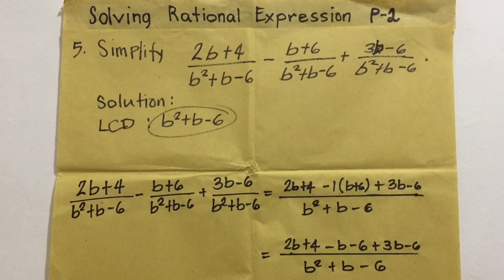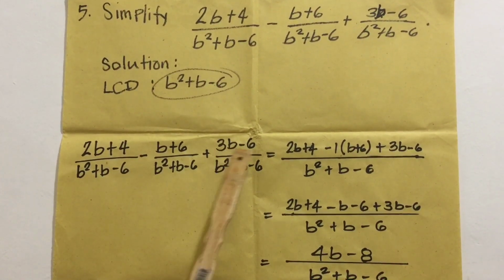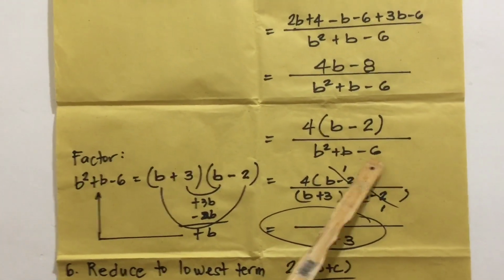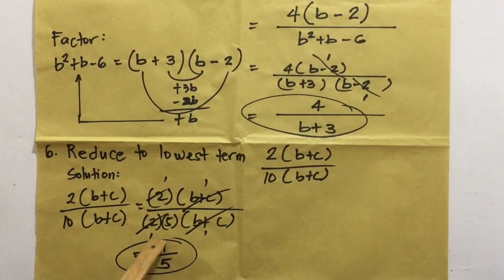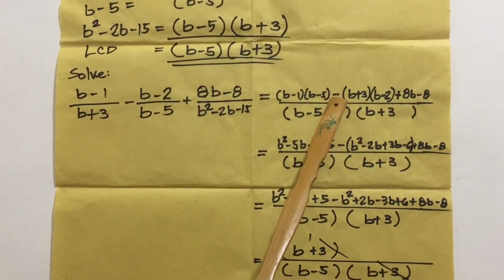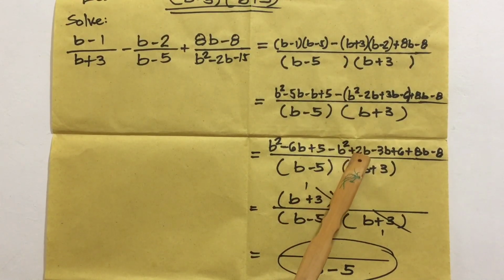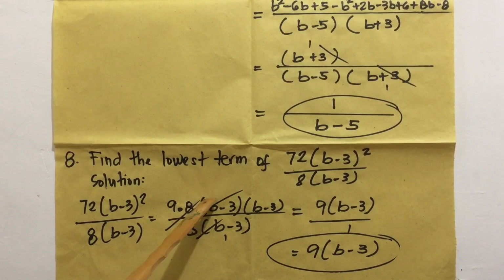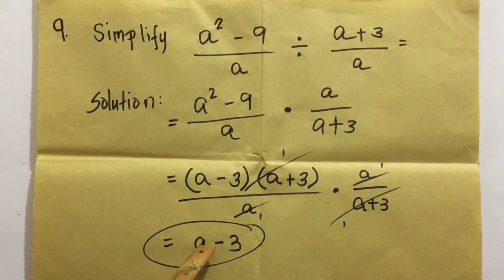SOLVING PROPORTION AND RATIO | PART 6 | Teacher AL